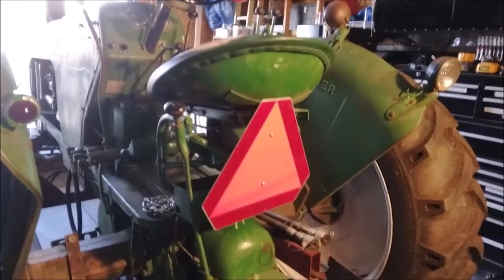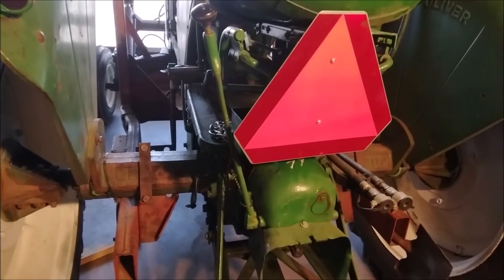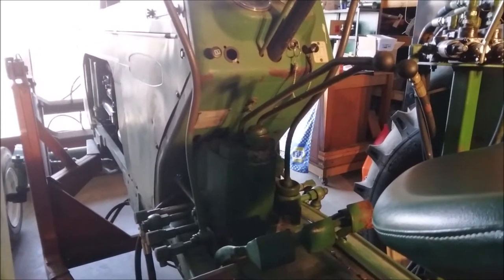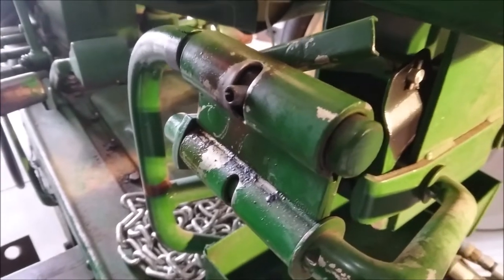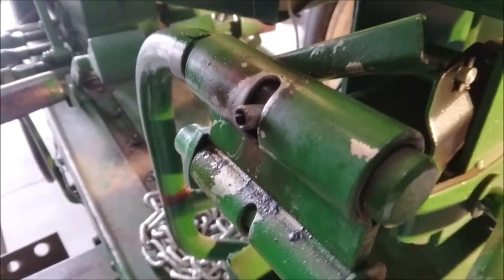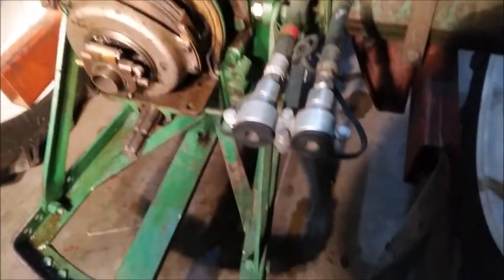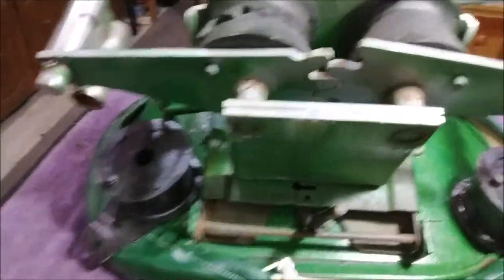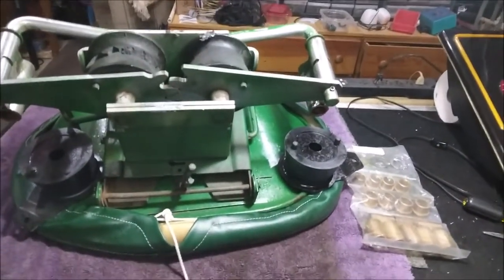Oliver 770 Seat 2022